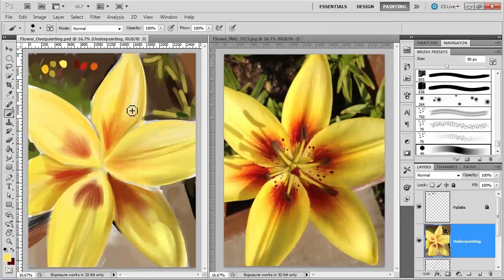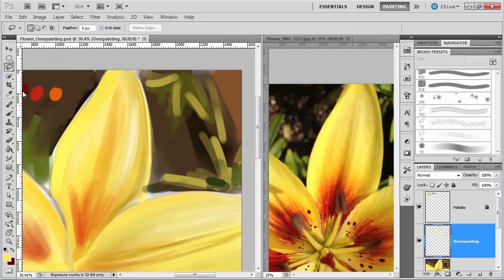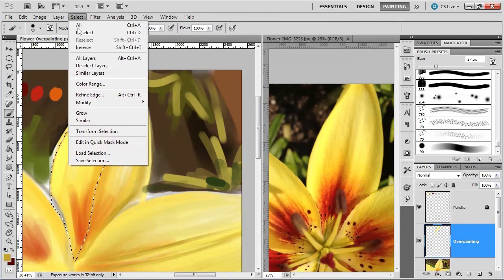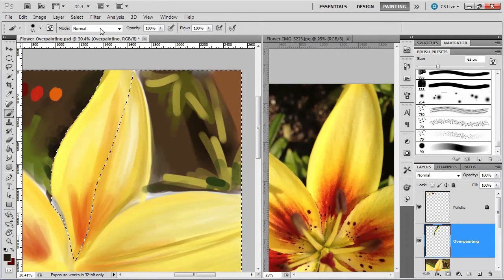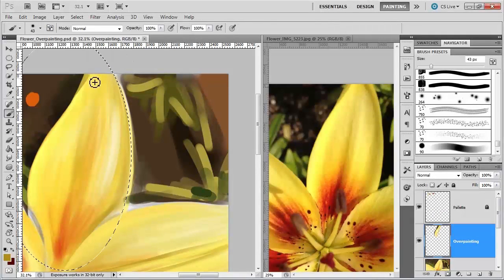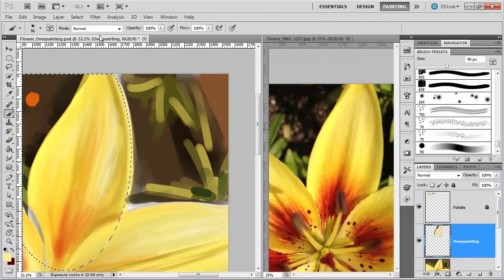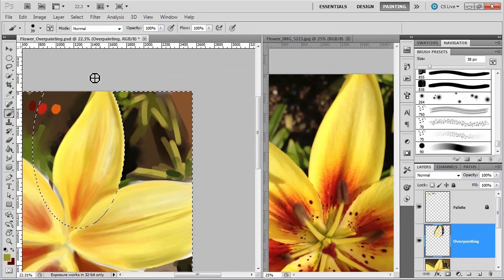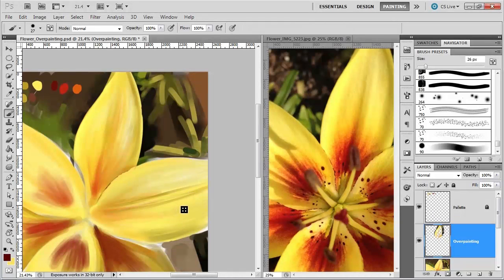Flower Painting 004 Overpainting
In this series, you will learn my steps used to recreate a yellow flower using painting tools in Photoshop.  This is an older video, so the audio isn't as good as some of my newer videos.